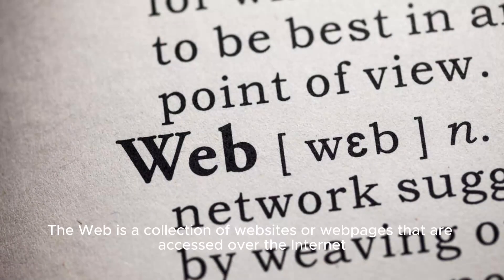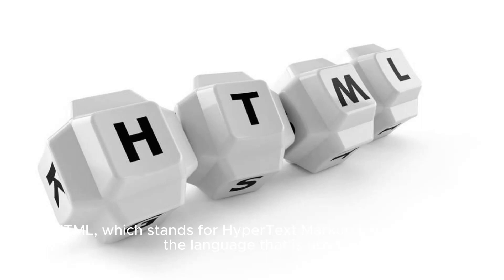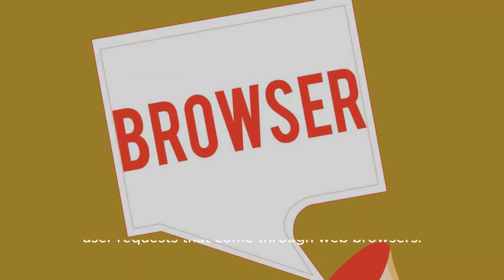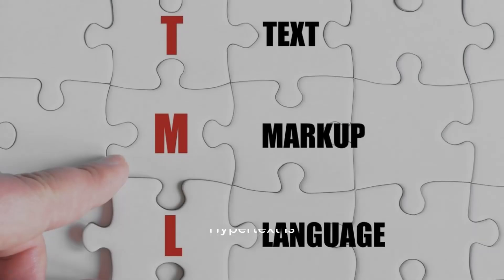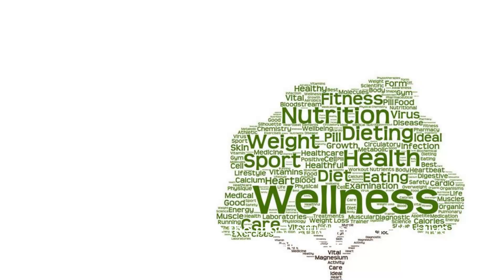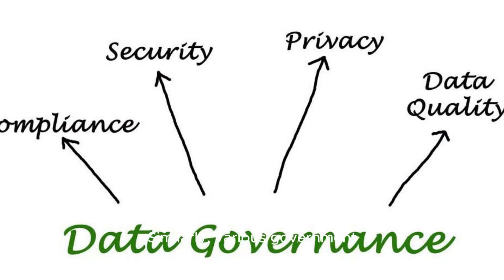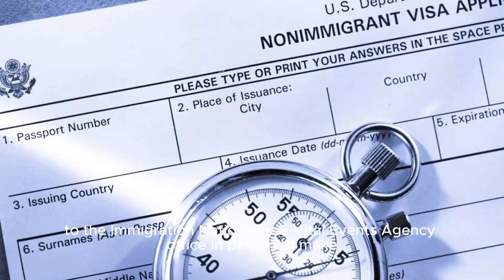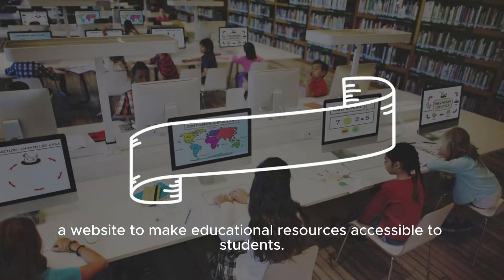UNIT 4 WEB DEVELOPMENT FOR GRADE 11 IT.mp4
Web development is the process of creating websites for various purposes such
as information sharing and facilitating online businesses. In this unit, the World
Wide Web (WWW) and its foundations as well as the concept and uses of
websites are discussed. In addition, different types of HTML (Hypertext Markup
Language) elements are presented with examples of how they work.